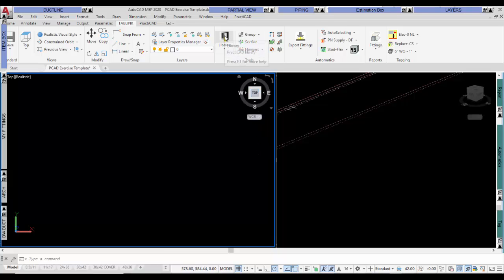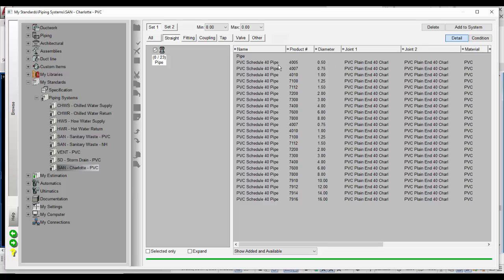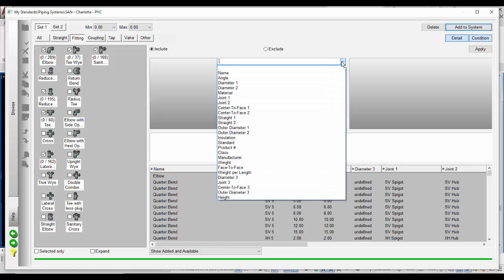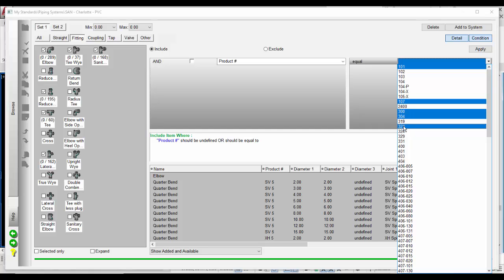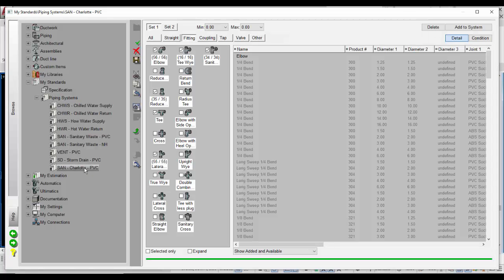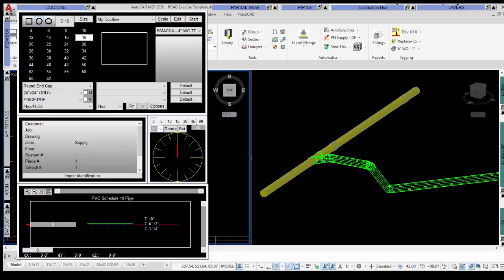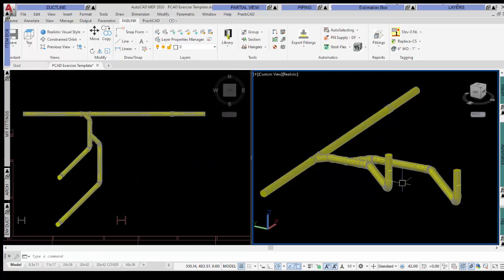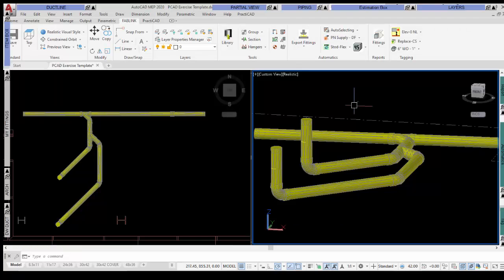PractiPIPE-Piping Systems Builder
To learn more about PractiPIPE, our fully-automated 3D CAD system for modeling and drafting in the piping and plumbing industry,